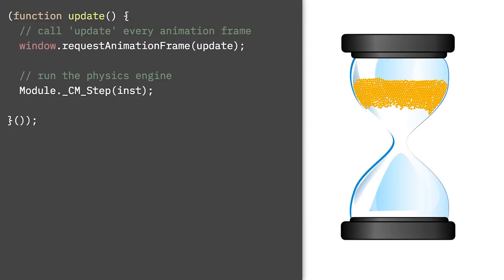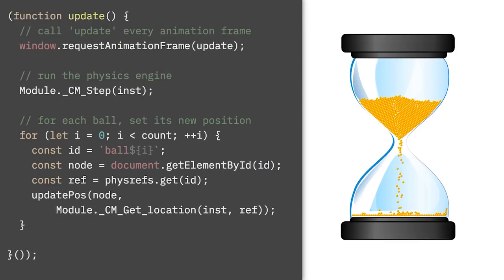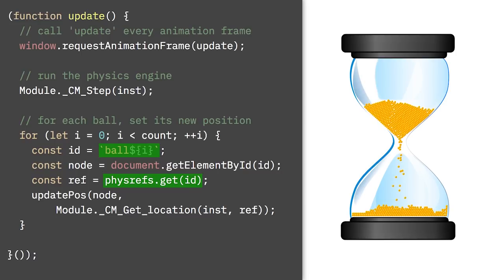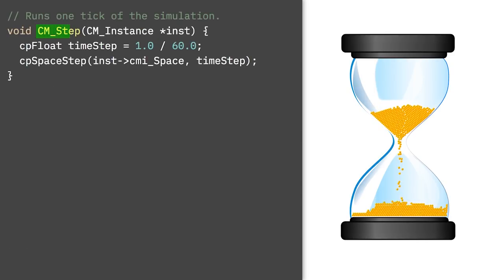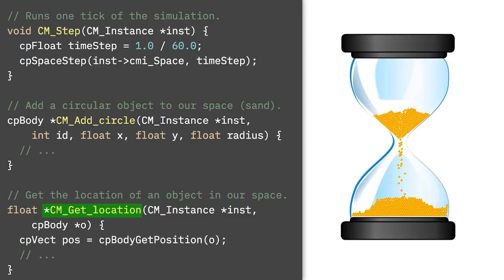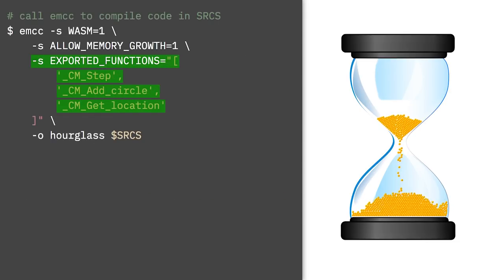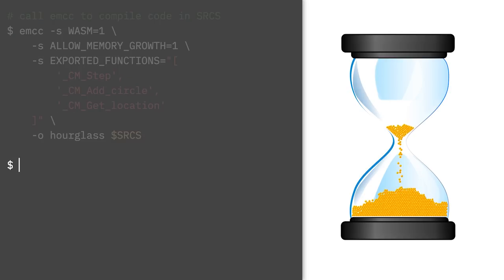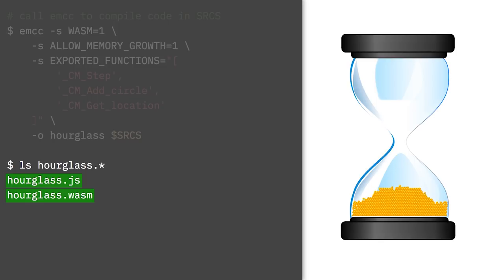Web Assembly - (The Standard, Ep. 13)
Web Assembly (WASM) is a binary file with its own format, in which you can turn any programming language, such as C and C++, and run it in your user browser like you would any other JavaScript (JS) code. It is fast, efficient, and you can use the language of your choice instead of having to learn the special language of JS. In this video, Alex demonstrates an example of how WASM is used.